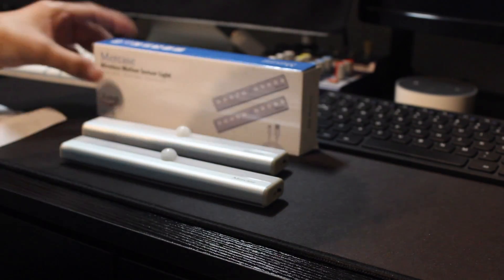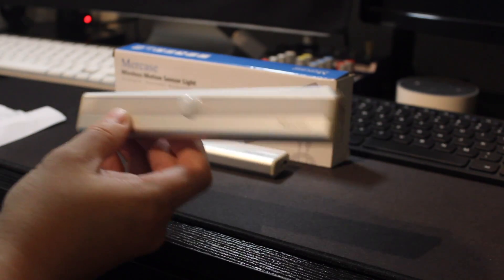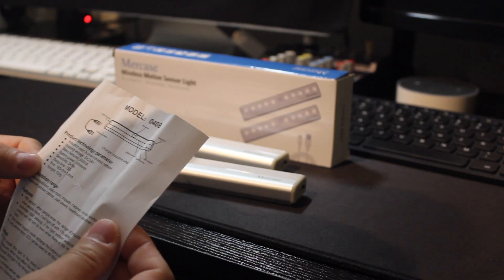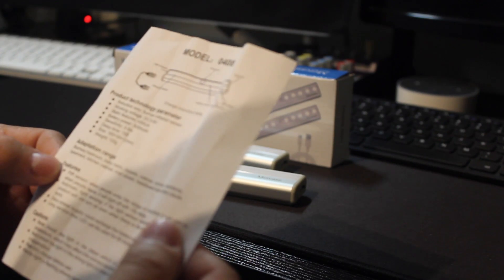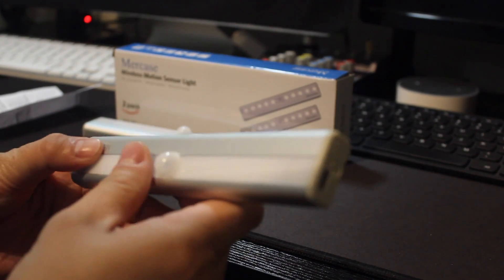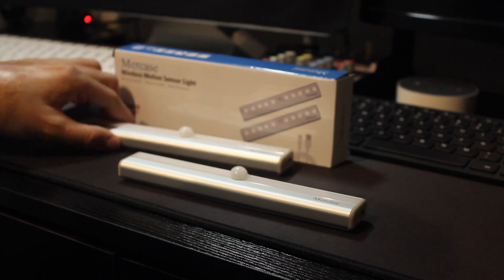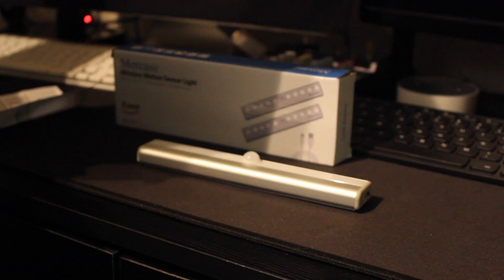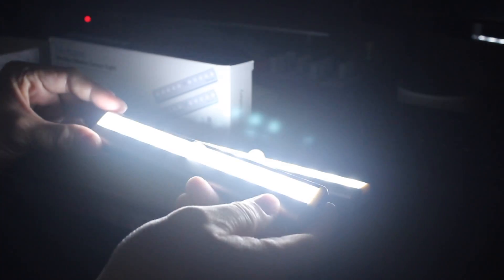Mercase Motion Sensor light unboxing &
Just want to share the unboxing.
Thanks for clicking and watching this video. I do appreciate you.

PRODUCT LINK: MOTION SENSOR LIGHT

if you buy from these link I do get small amount of money but does not cost to you. This money helps me to keep up and do unboxing videos. I do really appreciate you if you buy from these links.

Canon T3i

Gear: Yi 4K Action Cam

Joby tripod:

ZOMEI Aluminum Portable Tripod with Ball Head

Hero 5 Session

64GB Sandisk Ultra